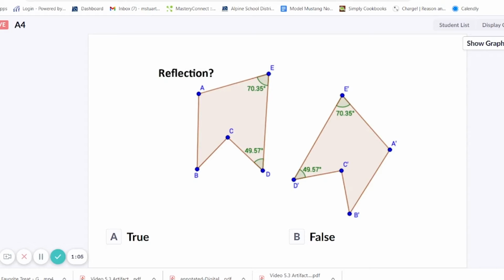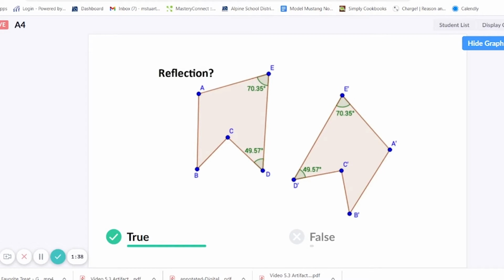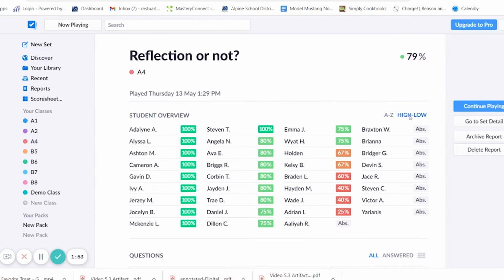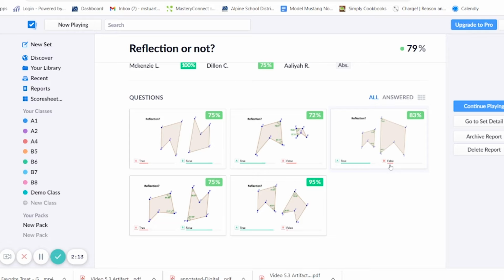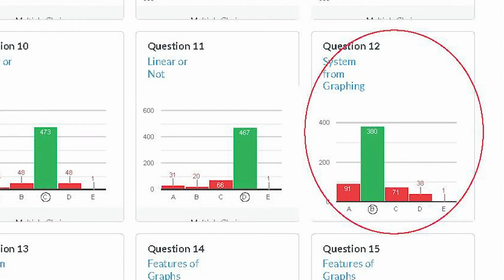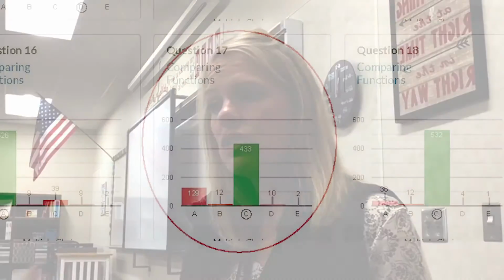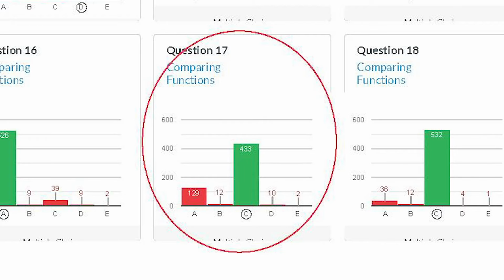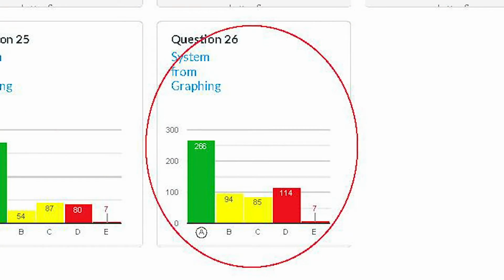Mikki Stuart: Many Ways of Using Data